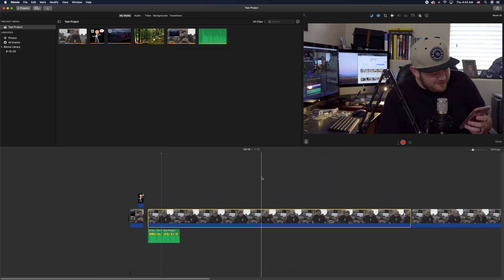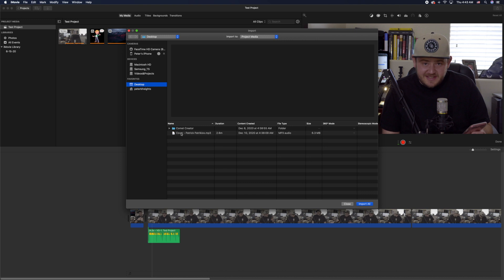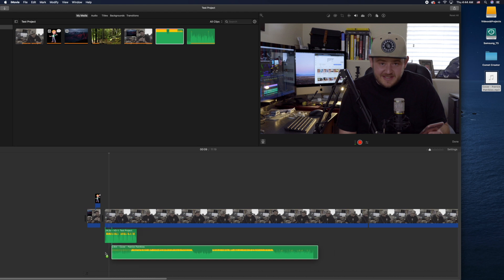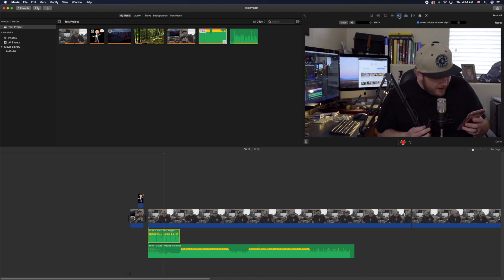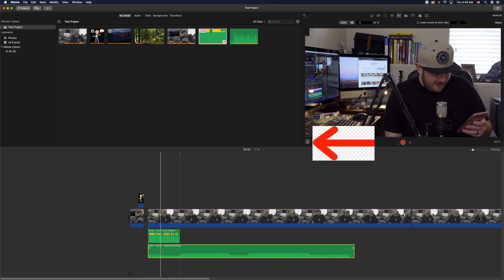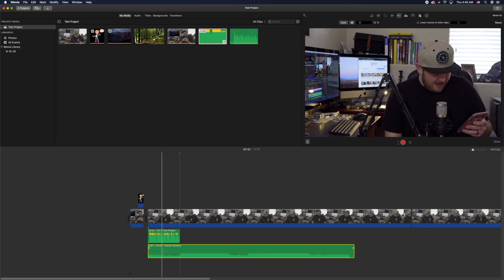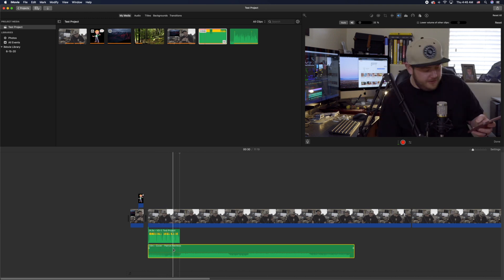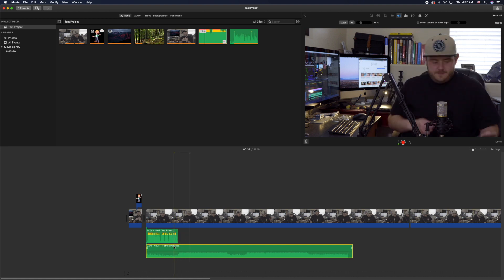How to add audio and music into imovie | Record your voice in imovie | A quick guide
A quick guide on adding music and audio in imovie, we also go over how to record your voice in imovie as well!

How to record your voice starts at the 1:42 mark!